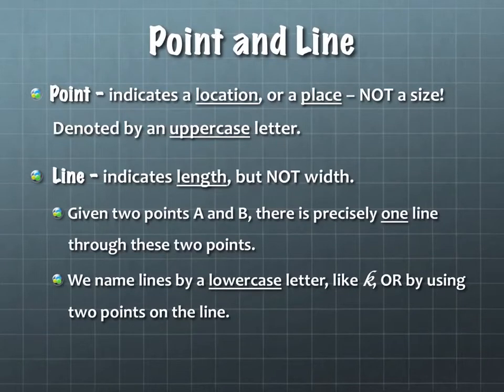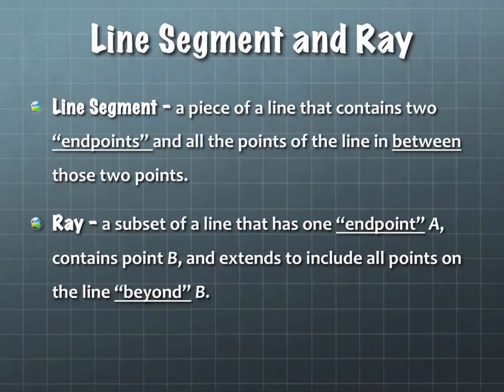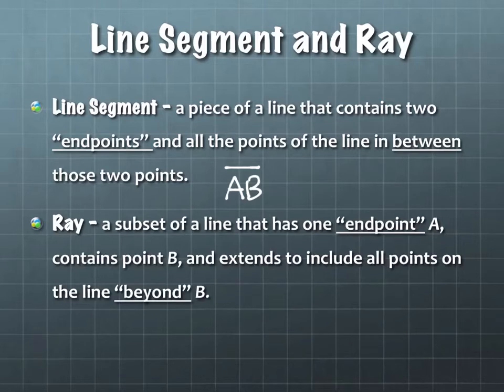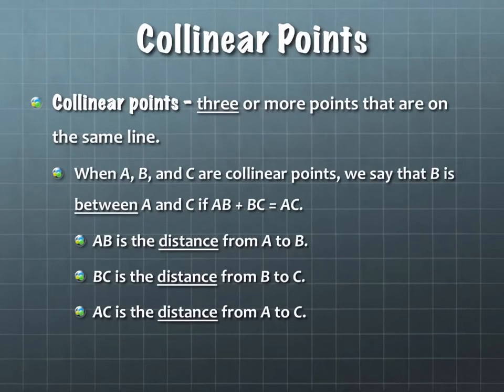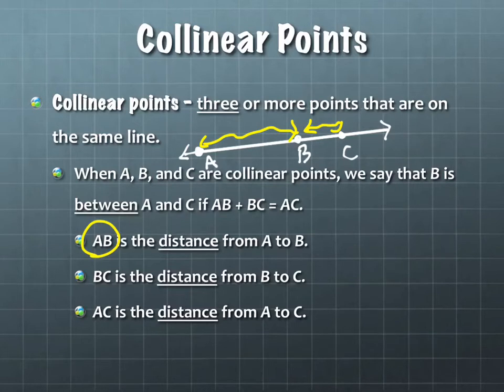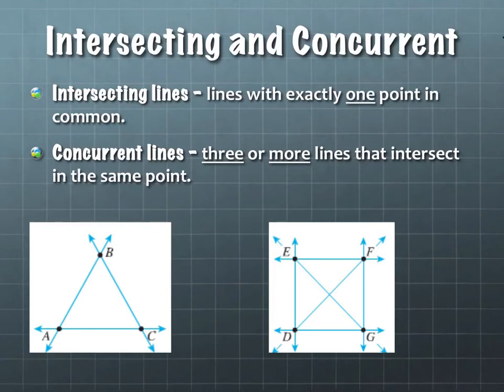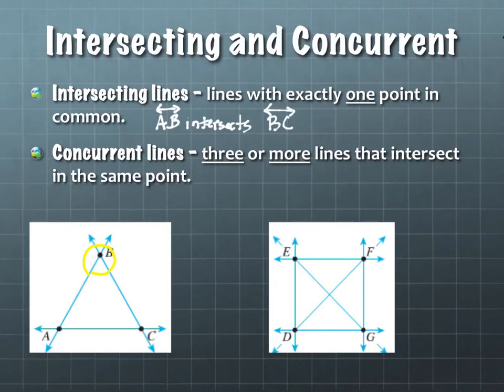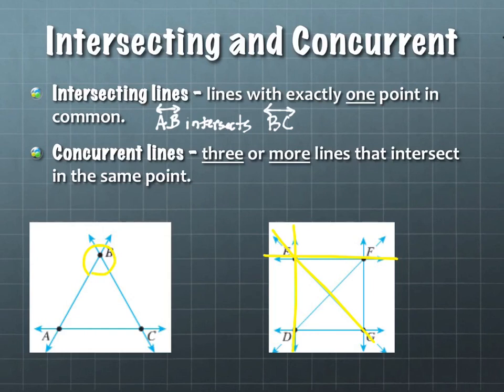11.1 Basic Notions (part 1)